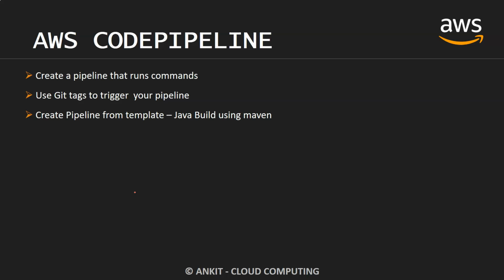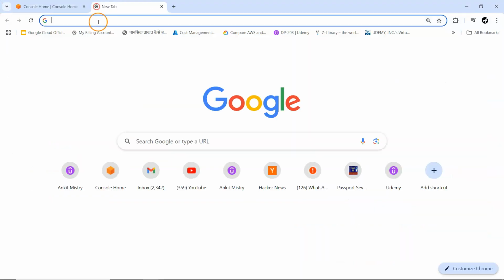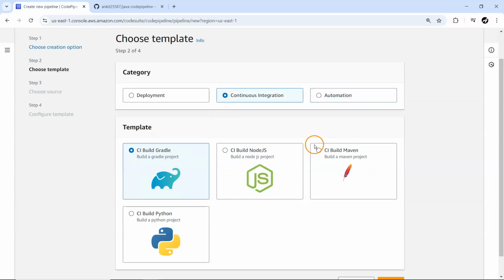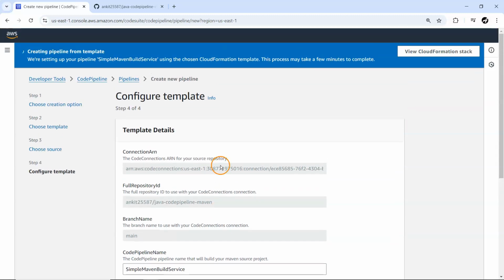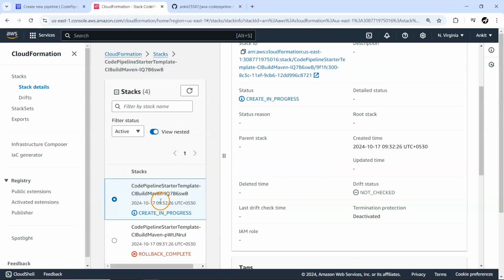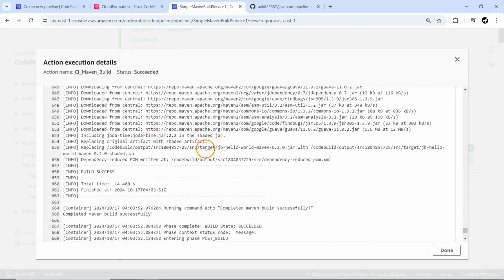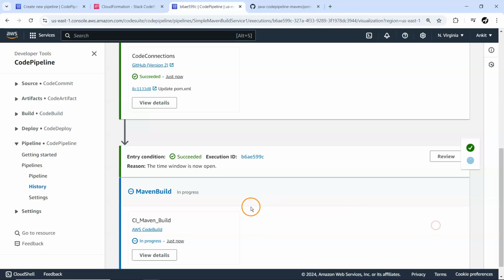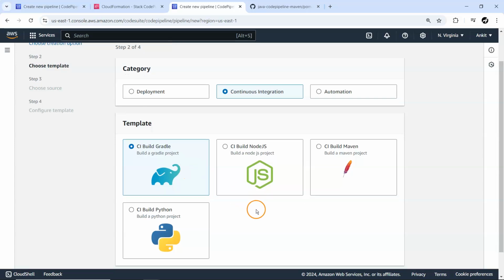3) Create AWS Code Pipeline from Prebuilt template | Continuous integration | maven build | Java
In this video I will explain how to build maven project using AWS Code Pipeline from Prebuilt template.